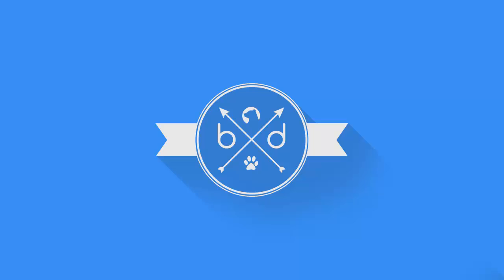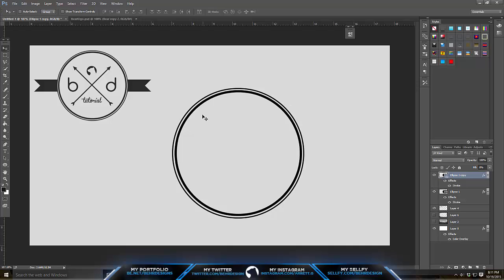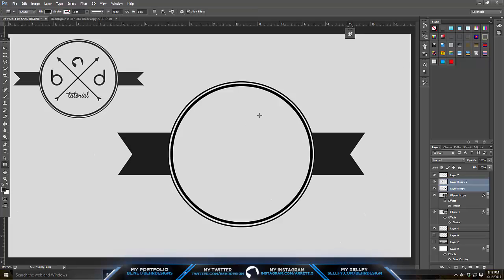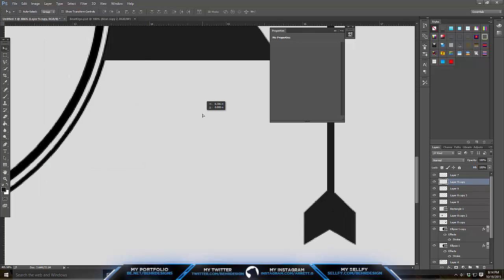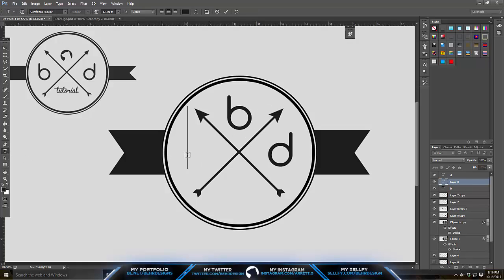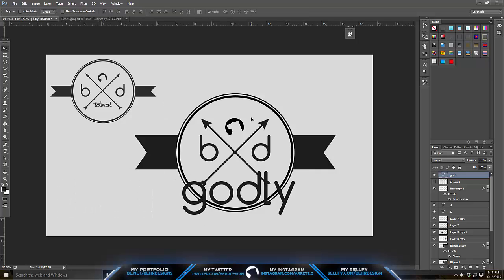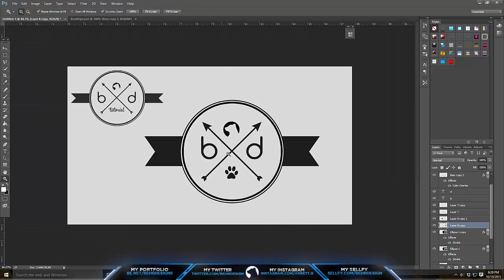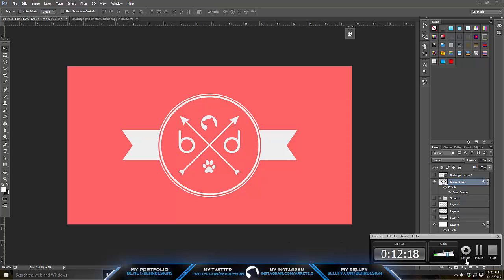Tutorial: Basic Circle/X Hipster Logo (Photoshop CC) - Behr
Busting my ass for these daily uploads! Hope everyone is stoked on these.
(If I forgot something, Which I probably did, lemme know!)

Have any tutorial suggestions? Drop me a email and let me know!